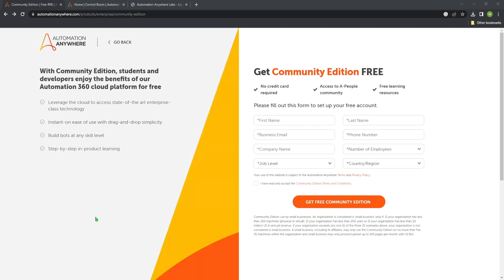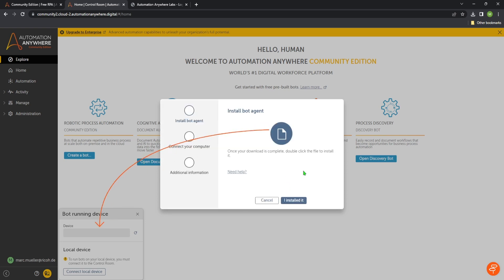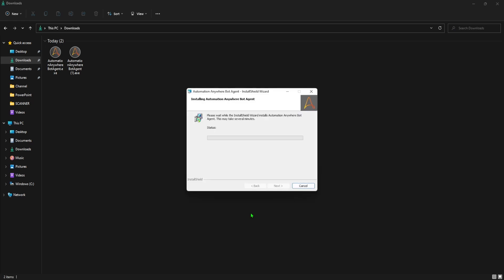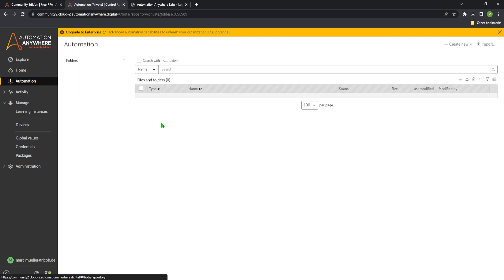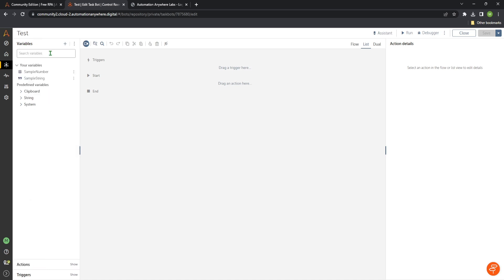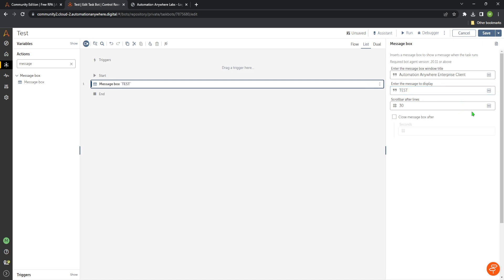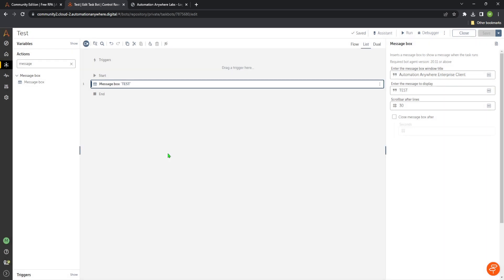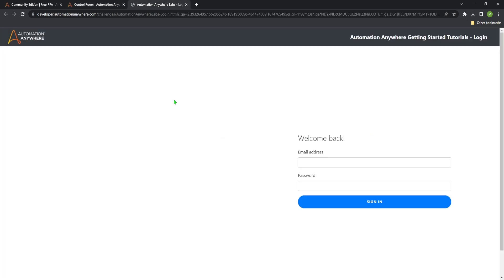Automation Anywhere Installation Tutorial 🤖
In this video i will show you how to install automation anywhere community edition.

⭐️ Tags ⭐️
- Automation Anywhere
- RPA
- Beginner
- Tutorial
- Learn
- Bot Games